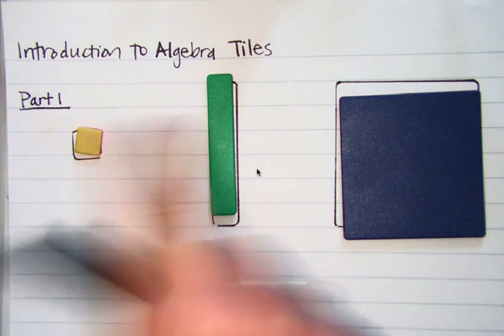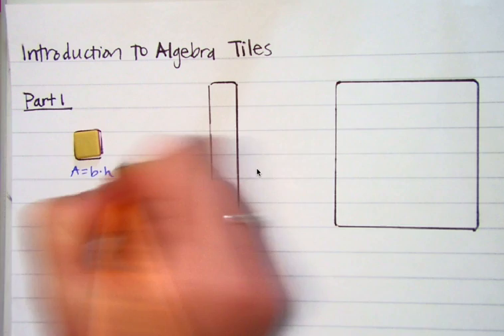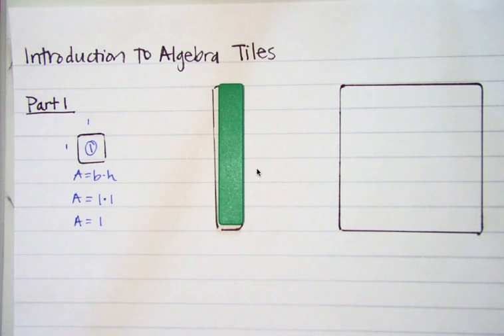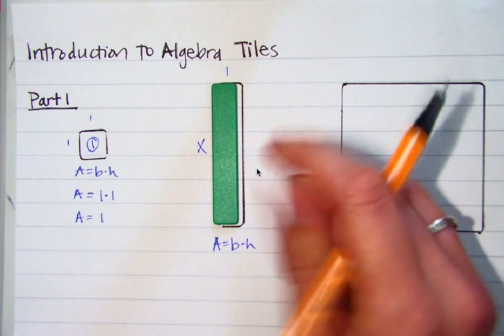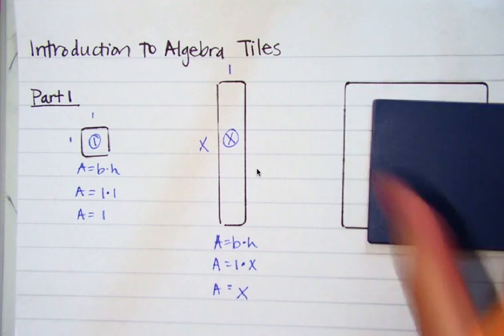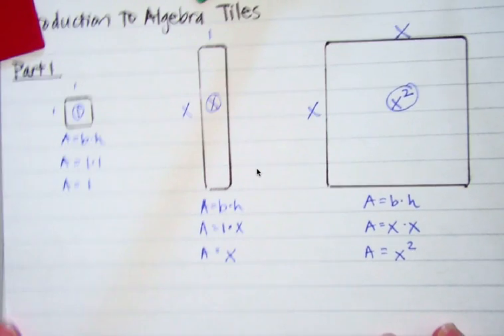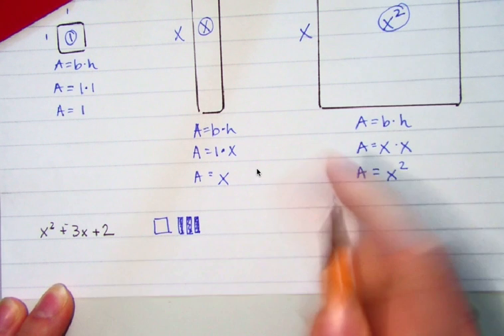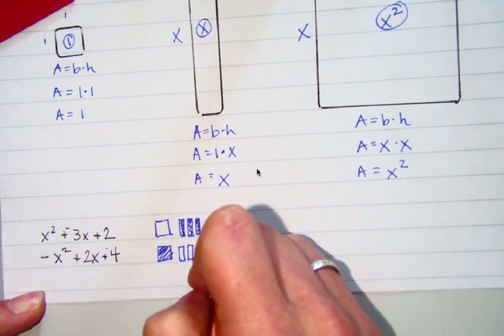Introduction to Algebra Tiles/ Part 1: Naming the Tiles